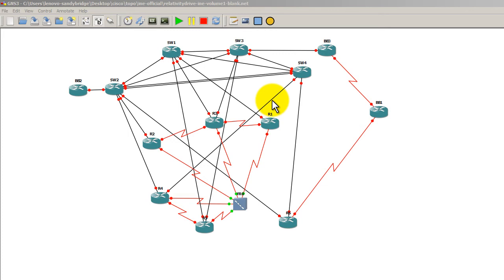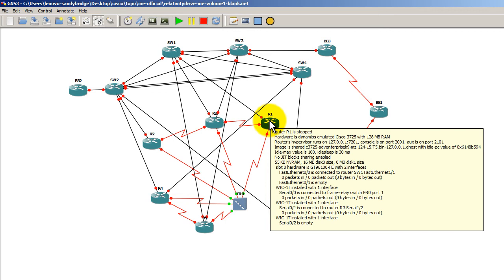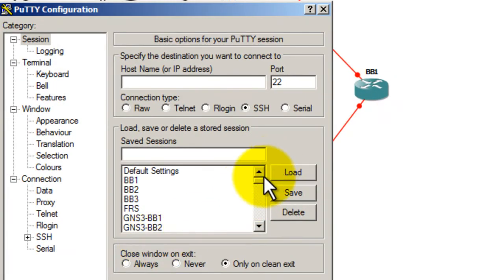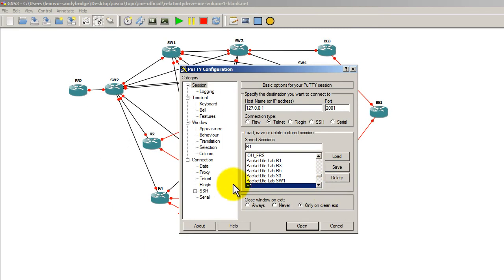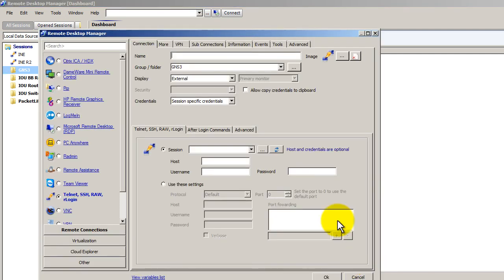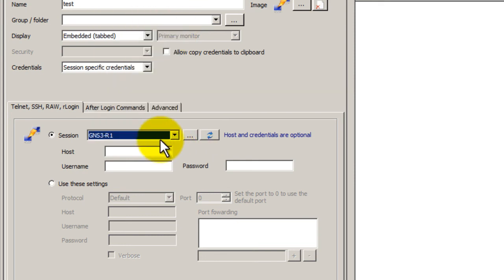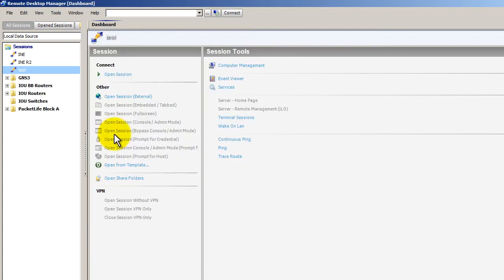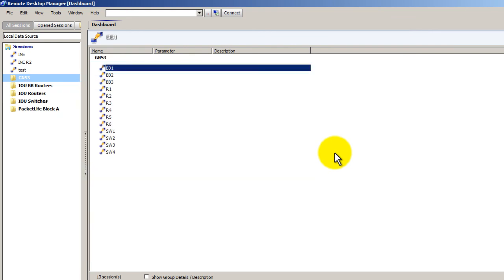Configuring remote desktop manager for GNS3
Humphrey Cheung